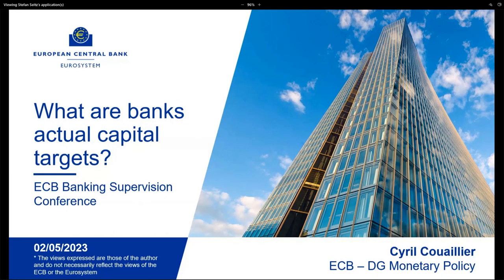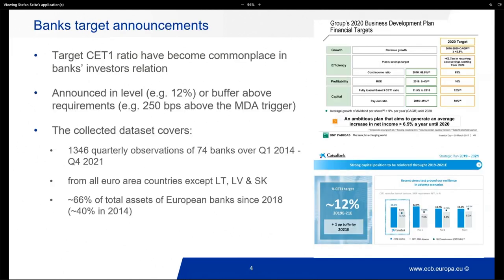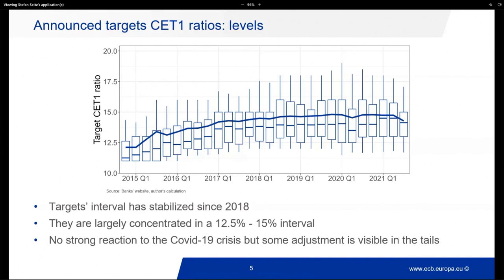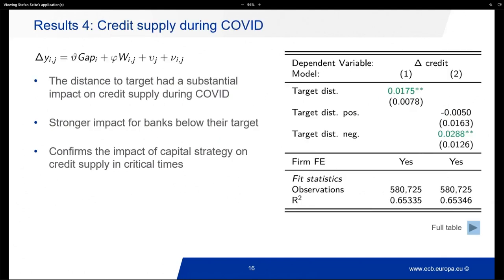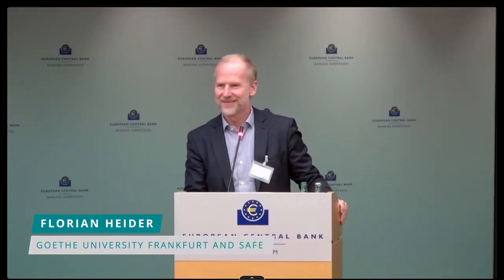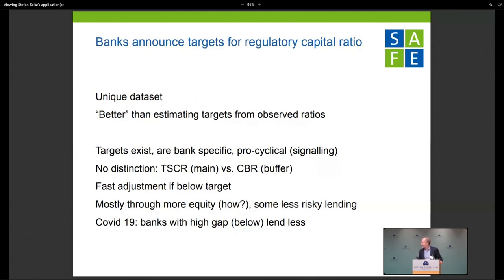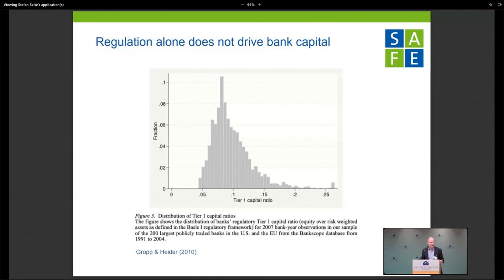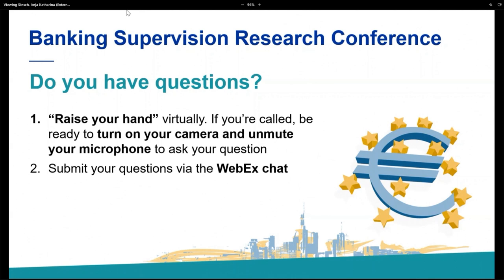Paper 2: What are banks’ actual capital targets?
Cyril Couaillier, European Central Bank

Discussant: Florian Heider, Goethe University Frankfurt and SAFE